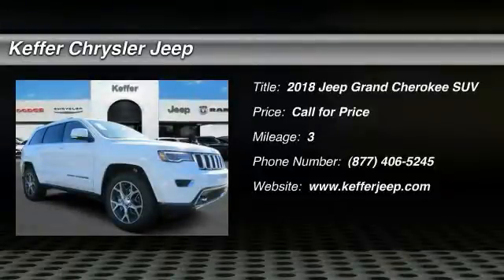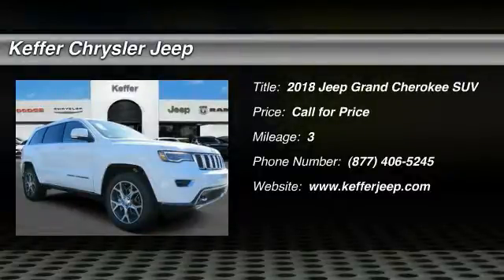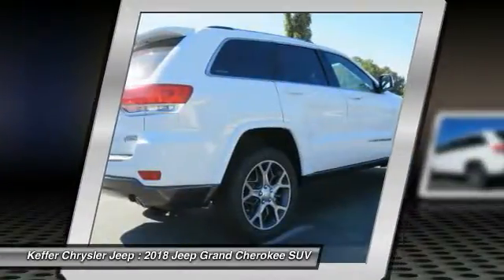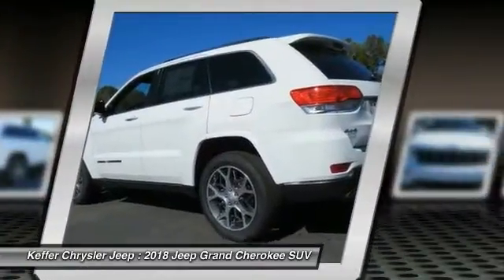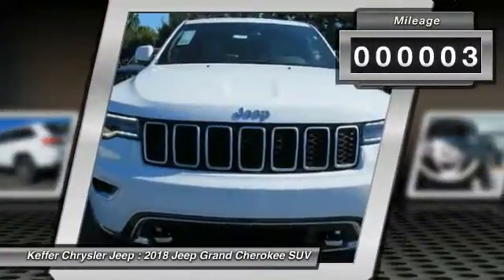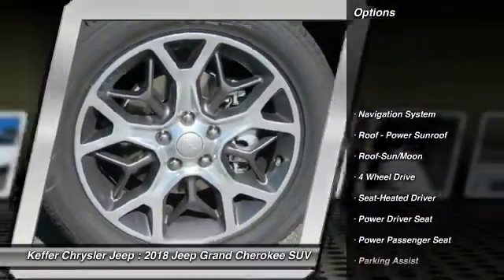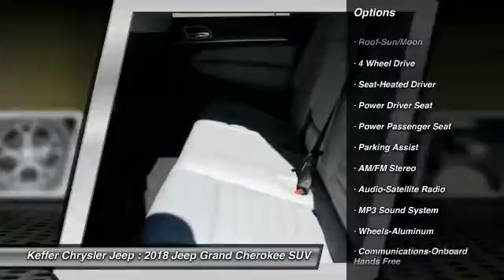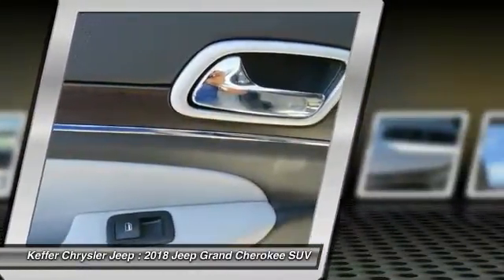2018 Jeep Grand Cherokee Charlotte NC J188047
2018 Jeep Grand Cherokee Sterling Edition

Looking for the right suv? Today could be your lucky day. this 2018 Jeep Grand Cherokee could be yours.